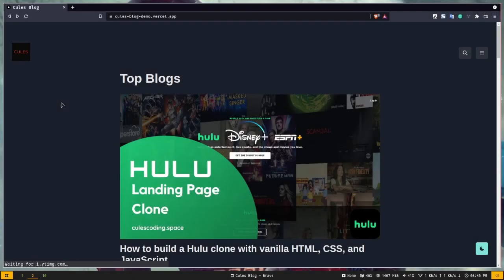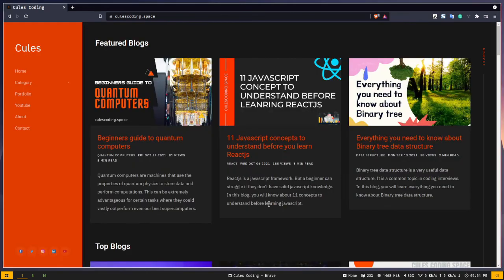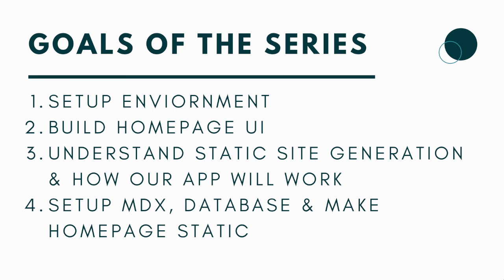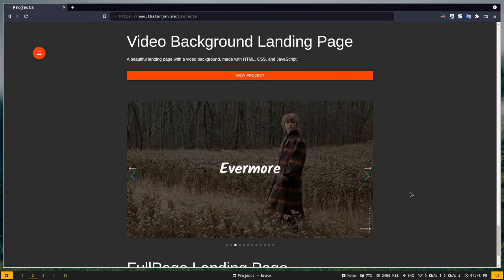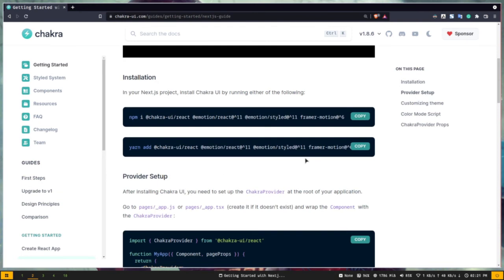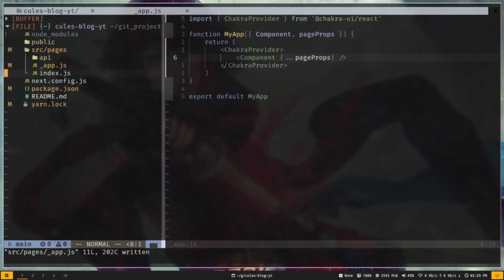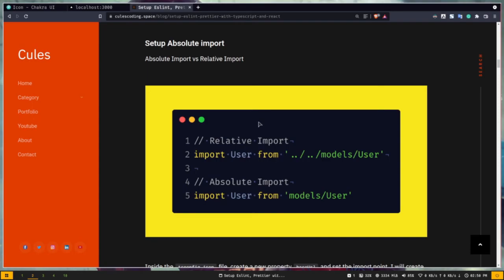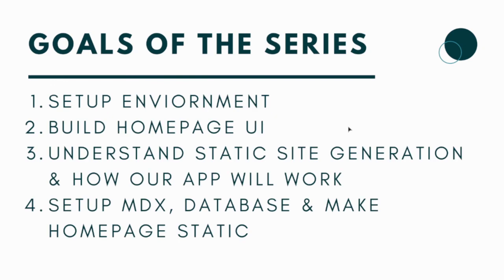01. Intro & Setup | Build Your Own Blog with React, Nextjs | JAMstack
In this video, we will set up our environment to build your blogging website.

'Build your own blog' is video series where I will teach you how to build a Jamstack blogging website with react, nextjs, and markdown.

The application has:

- Static Blog pages which will make the website load faster.
- Blogs will have code blocks with syntax highlighting and many embed components like youtube videos, GitHub gist, Twitter and so many other things.
- Autocomplete search feature for the blog posts.
- Real-time view counter and so on.

Technologies we will use are:

- React
- Nextjs
- Chakra-UI
- SWR
- MDX
- Nextjs API Routes
- MongoDB

About me

Why do I do what I do?
-- The Internet has revolutionized our life. I want to make the internet more beautiful and useful.

-- I ended up being a full-stack software engineer.

-- I can develop complex full-stack web applications like social media applications or e-commerce sites.

-- I have developed a social media application called Confession. The goal of this application is to help people overcome their imposter syndrome by sharing our failure stories. I also love to share my knowledge. So, I run a youtube channel called Cules Coding where I teach people full-stack web development, data structure algorithms, and many more.

-- I am looking for a team where I can show my ambition and passion and produce great value for them.
I would be happy to have a touch with you.